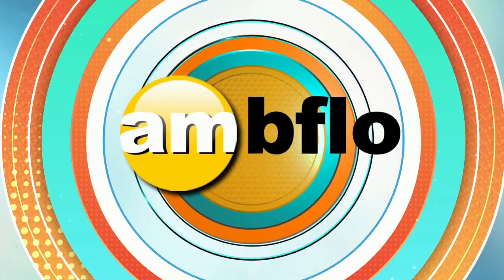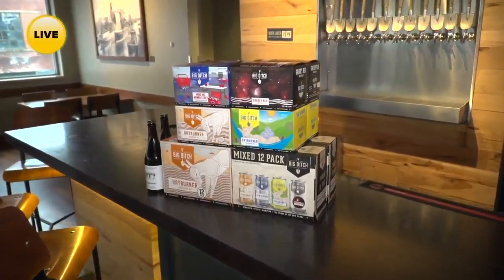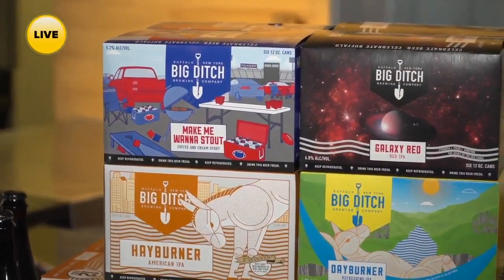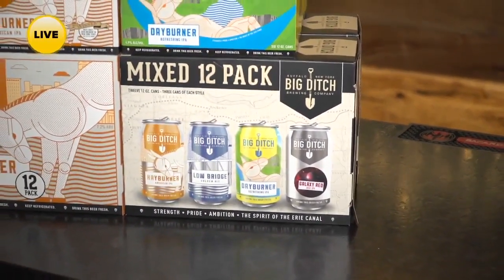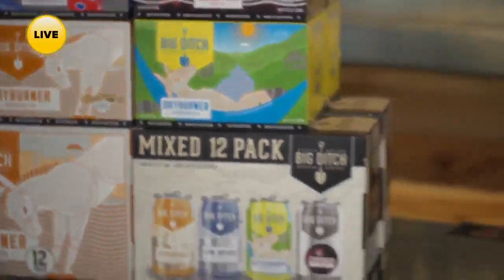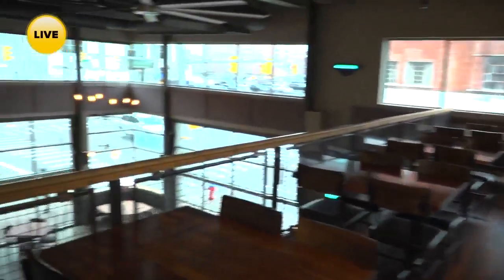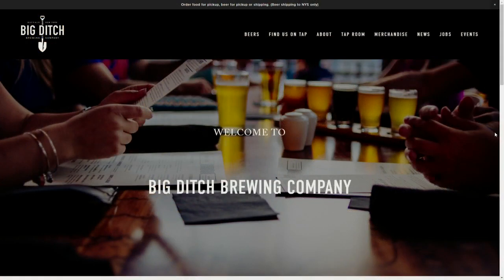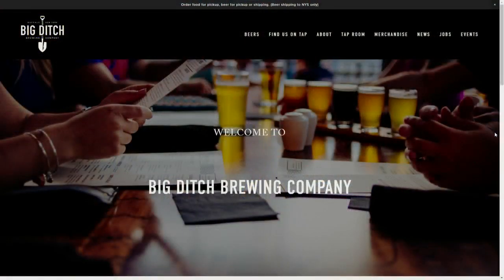AM Buffalo visits Big Ditch Brewing Company - Part 2